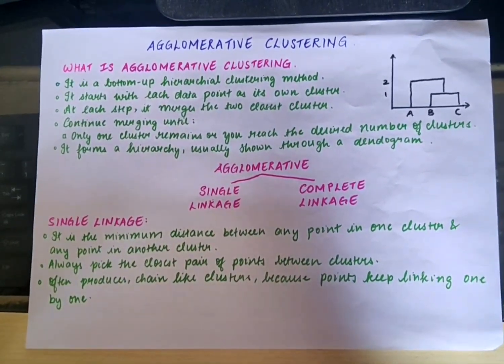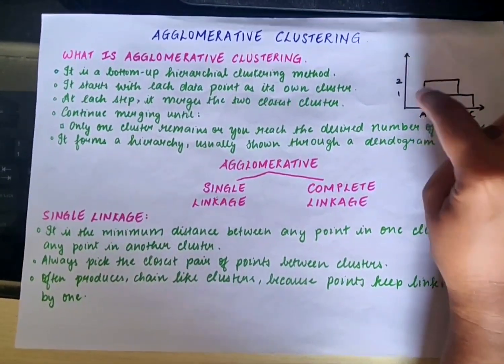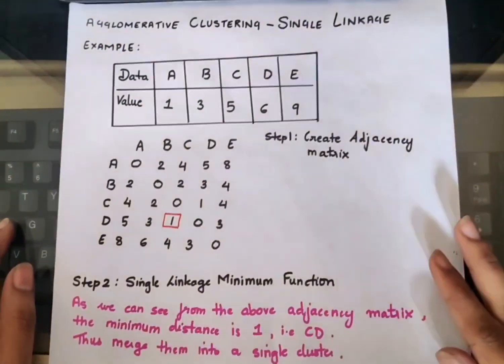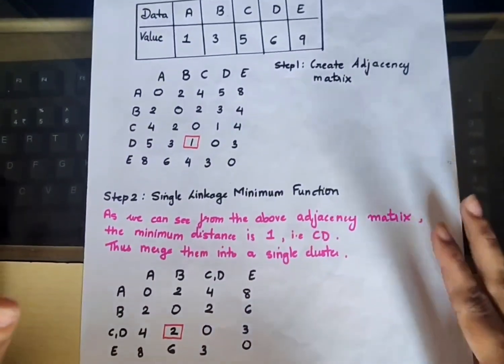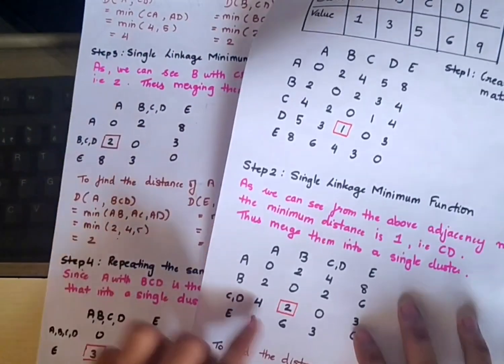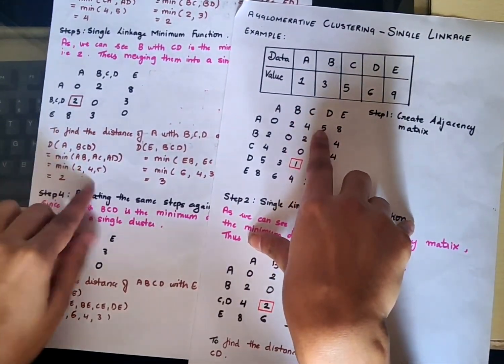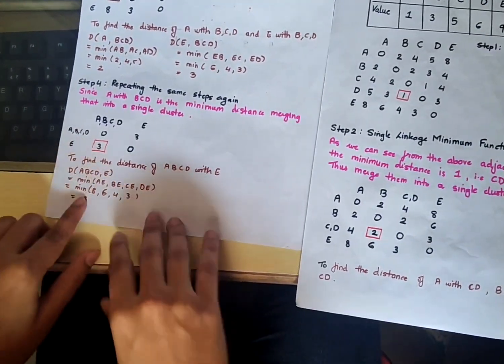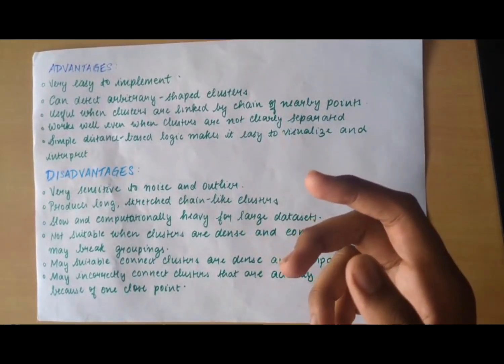Agglomerative Clustering Explained in 5 Minutes | Single Linkage Made Simple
Get ready for a clear, engaging, and visually simple breakdown of Agglomerative Clustering using the Single Linkage method—all in just 5 minutes! This video walks you through the core idea of hierarchical clustering, how single linkage actually works, and how clusters merge step-by-step based on the closest pair of points. We use an easy example to show the entire process in action, helping you understand not just the “what,” but the “why” behind the algorithm.

You’ll also learn when to use this method, where it performs well, and the situations where it may struggle. We cover its major advantages, important limitations, and give practical insights that help you remember the concept effortlessly. Whether you're a student preparing for exams, someone revising machine learning basics, or just curious about how unsupervised learning works—this video gives you a fast, clear, and memorable understanding of Agglomerative Clustering with Single Linkage. Perfect for quick learning, revision, and boosting your data mining concepts!